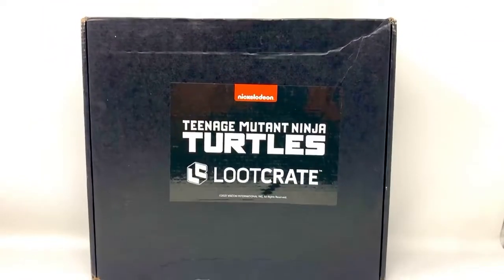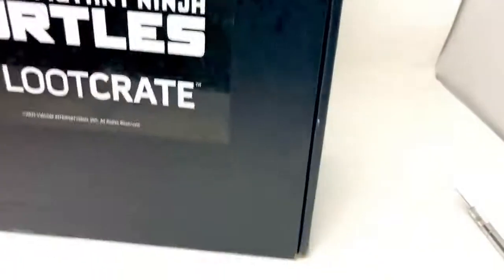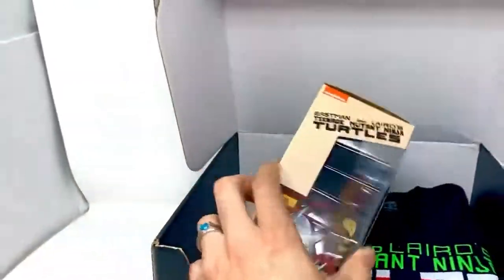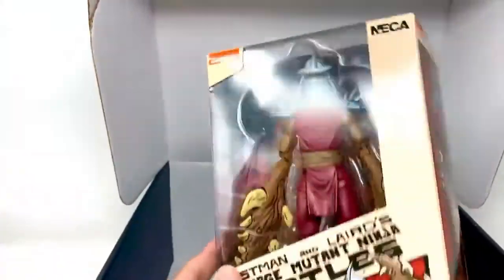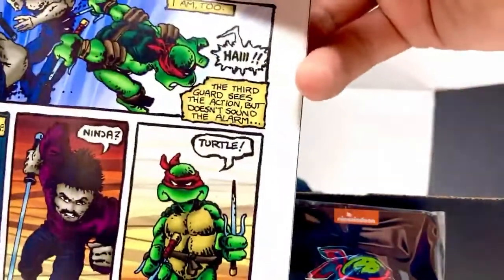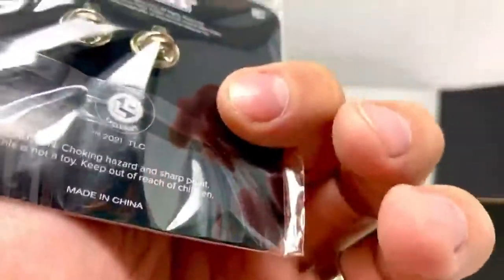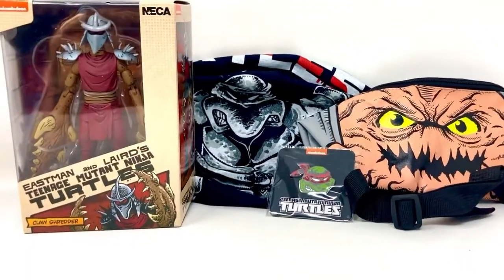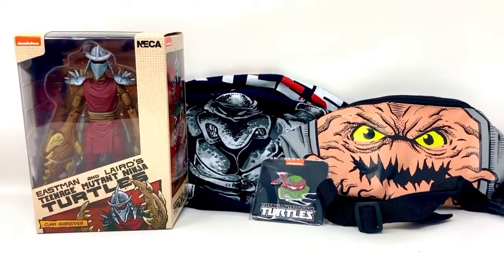Loot Crate TMNT Crate 3 Mirage Comics Unboxing Featuring The Claw Shredder Action Figure By NECA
I never thought I’d see the day but here I am with an unboxing video for the long awaited TMNT @LootCrate  box 3 featuring @neca  Mirage Comics Claw Clone Shredder!